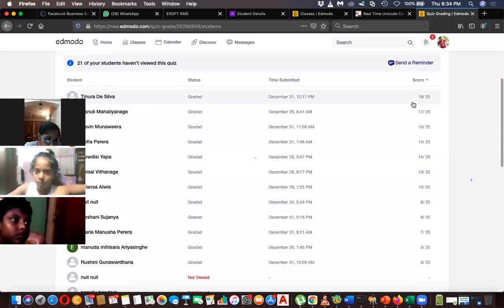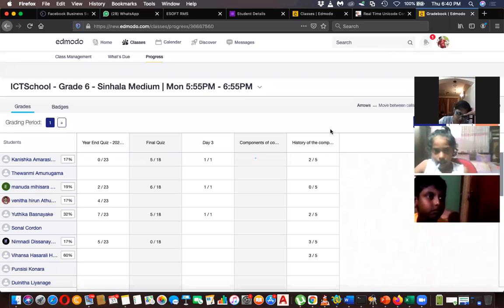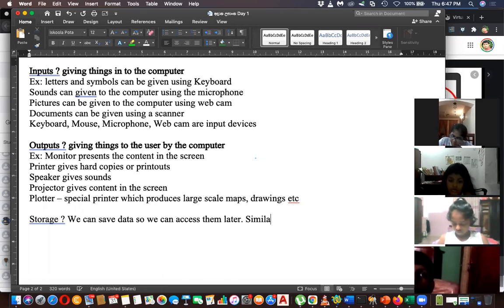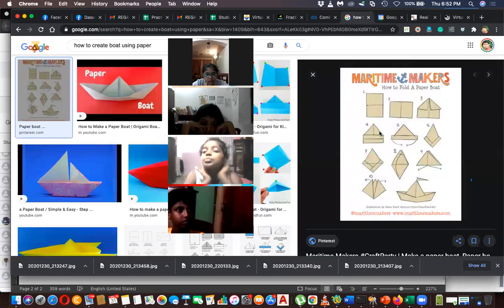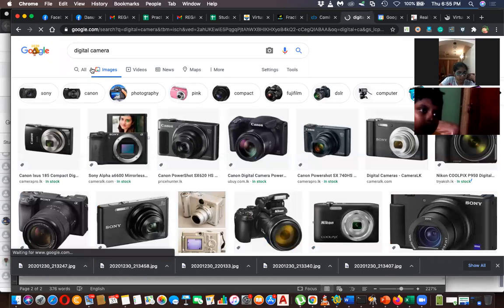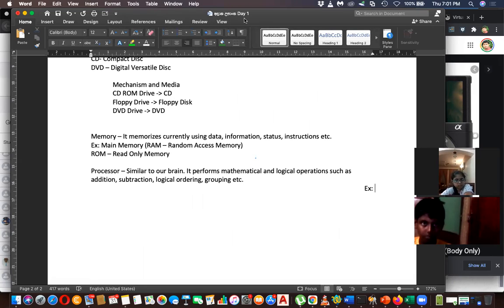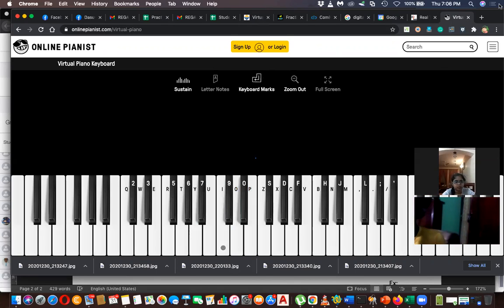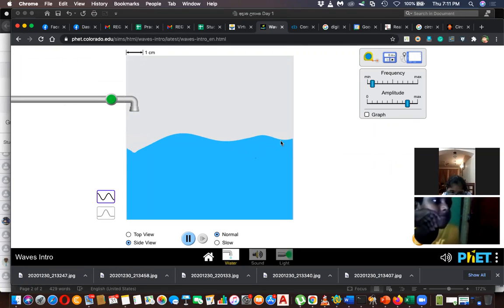Grade 6 English Medium Thursday Class Day 1